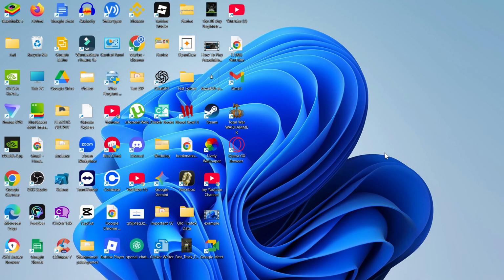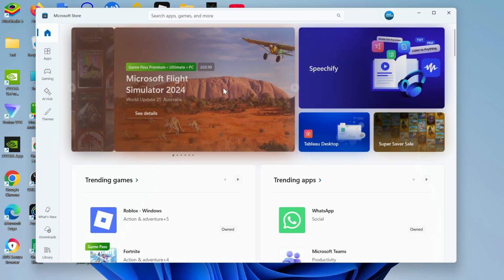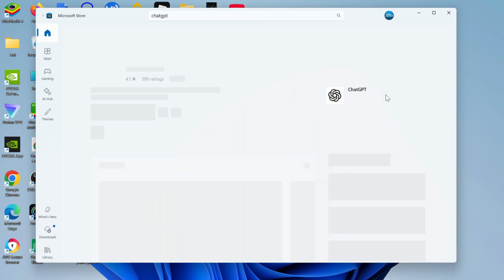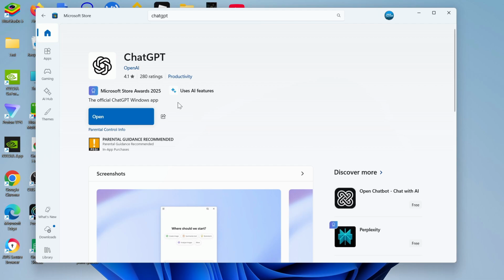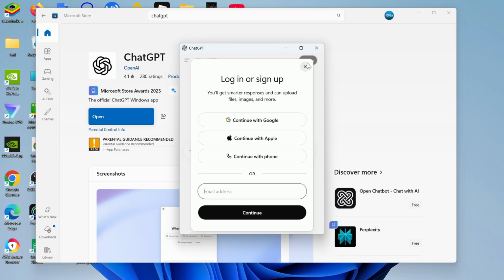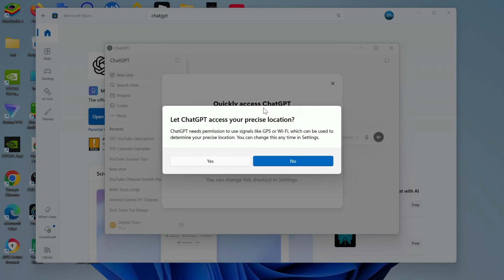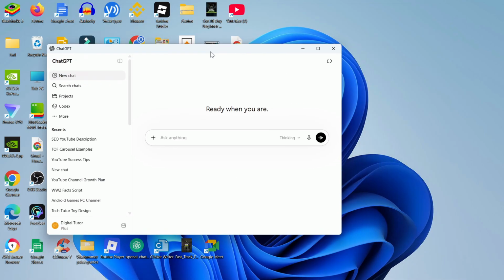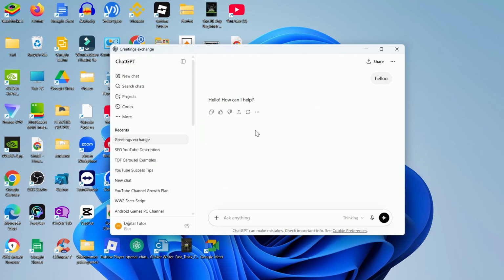How To Download ChatGPT On Laptop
Learn how to download ChatGPT on laptop with this quick and easy step-by-step tutorial. In this video, I’ll show you how to get ChatGPT on your laptop, install the desktop app, and sign in to start using it.

This beginner-friendly guide is helpful if you want to use ChatGPT on a Windows laptop, MacBook, or computer. You can also access ChatGPT directly from the official website at ChatGPT

What you’ll learn:

How to install ChatGPT on laptop
How to get ChatGPT on Windows or Mac
How to sign in to ChatGPT
How to use ChatGPT on laptop

Thanks!